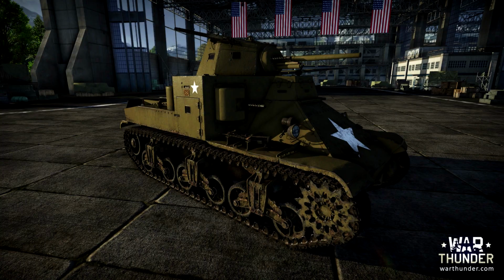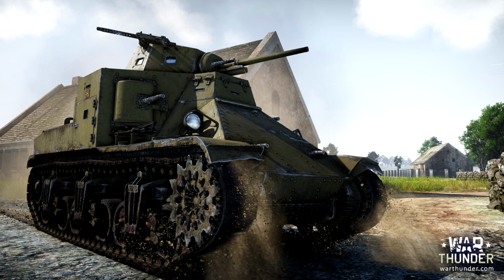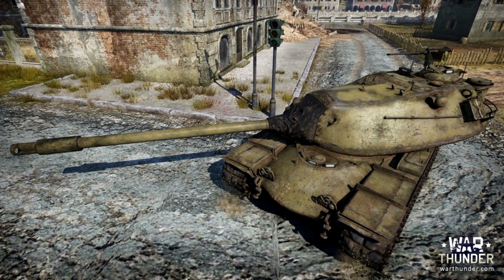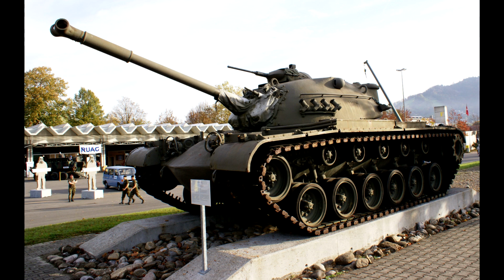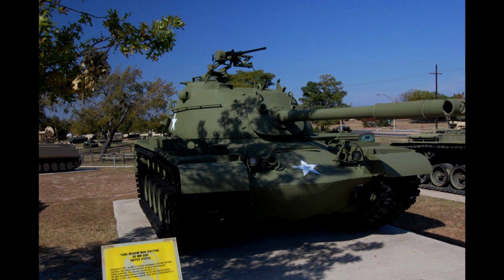War Thunder - American Tanks Preview and Details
Whats up guys so for once I actually did some research :D I brought you some real life statistics about the new tanks featured on the devblog!